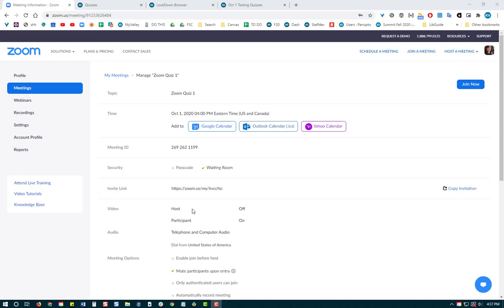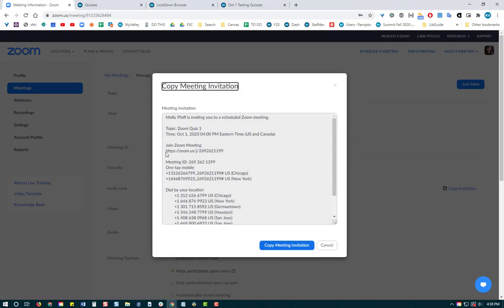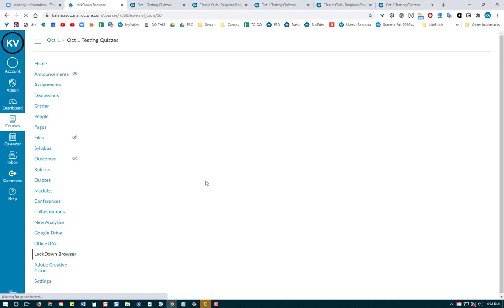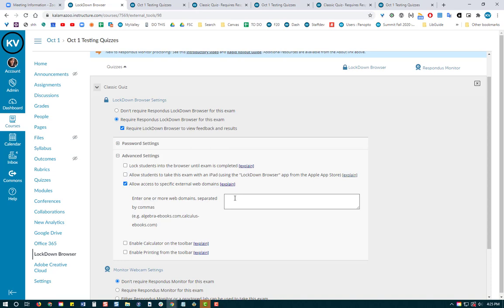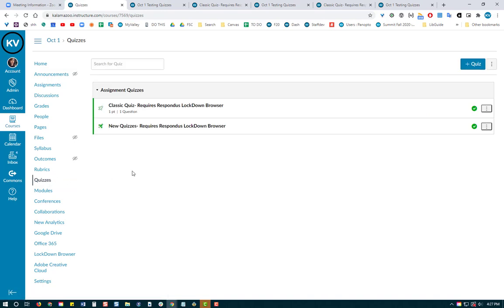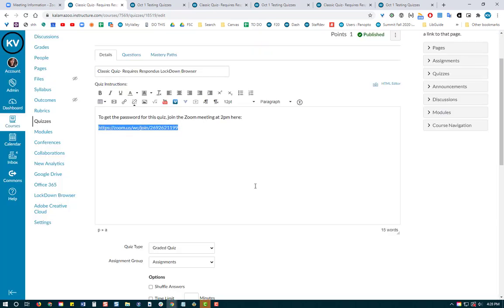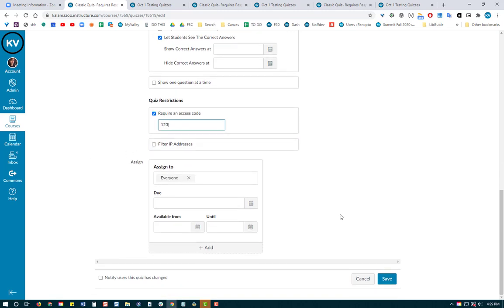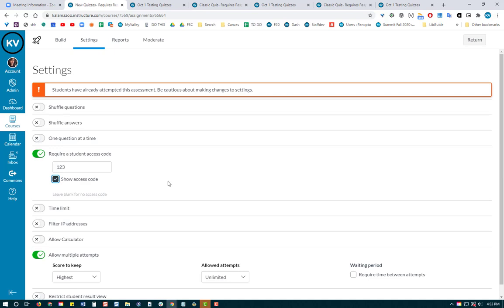How to Set Up Zoom with Respondus for Live Proctoring (See Description Below!)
I can't take a video of what it's like for the student to take a test (because Respondus prevents me from recording), so here's what to do when it's time for students to take the test (after you've completed the steps in the video):

1. Students will open up the quiz and lockdown browser. (In Classic Quizzes: they open Respondus first. In New Quizzes, they open the quiz first and launch Respondus from there.)

2. Students click the Zoom link to open the meeting in a new tab, enter their name, do the security check, and join

3. You (the instructor) should have students join their audio and video so you can see and hear them.

 If students are worried about distractions, you can instruct them to turn down the volume on their individual computer speakers so they can't hear anything during the test. If a student is being distracting, as a last resort you can mute or remove them, but you can't un-mute them or bring them back into the Zoom meeting.

4. When you're ready, give everyone the passcode during the Zoom meeting.

5. Students will click back to the Canvas tab and start the test using the passcode you gave them in the meeting.

6. The Zoom tab will disappear for students while taking the test: they will not be able to change any of their Zoom settings or see anyone else over Zoom while they take the test. You will be able to see/hear them, and they will be able to hear each other (unless they turn down their volume.)

7. After they finish and submit the test, they should close Lockdown browser, which will remove their video/audio from the zoom meeting.

Troubleshooting Note: During testing I ran into trouble where, as a student, it brought me to the zoom website and then after I tried to join it said "invalid ID". I had to re-copy and paste the link in Canvas for students to click on; I think this happened because I had extra spaces in the URL that was causing Zoom to not recognize my meeting ID. If this happens to you, re-do the Zoom link in your quiz instructions.